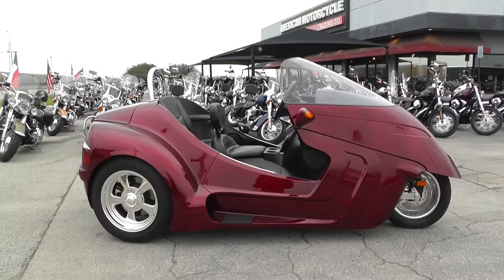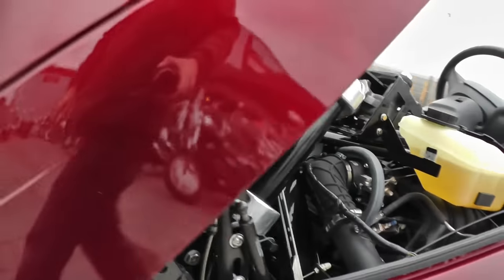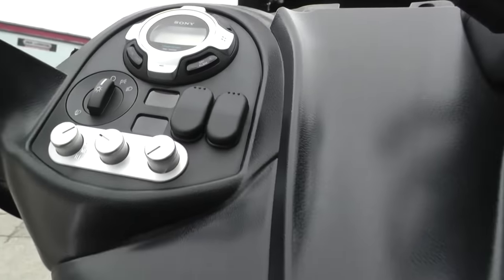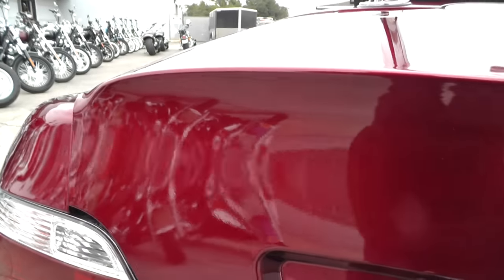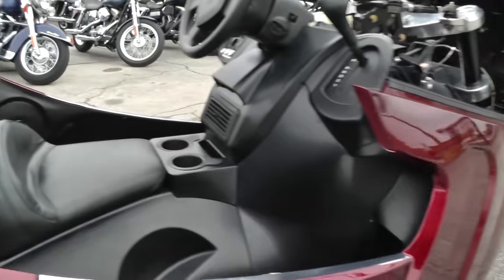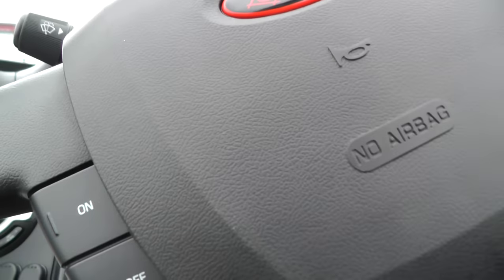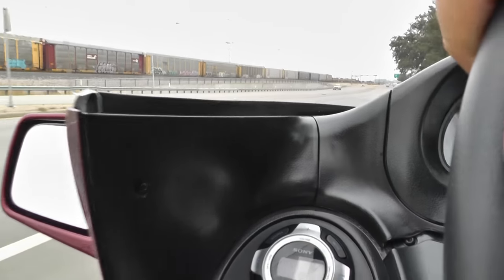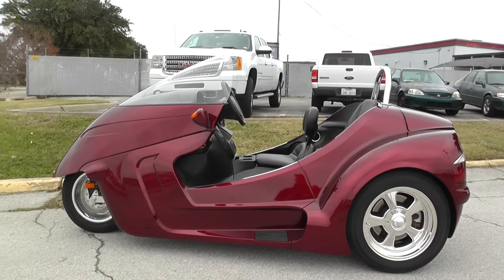000904 - 2013 Thoroughbred Stallion - Used motorcycles for sale